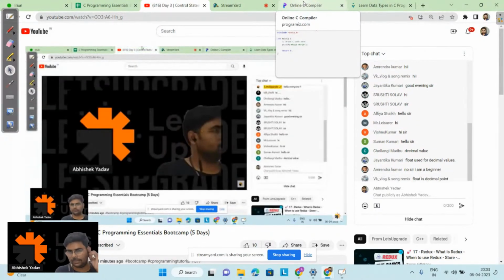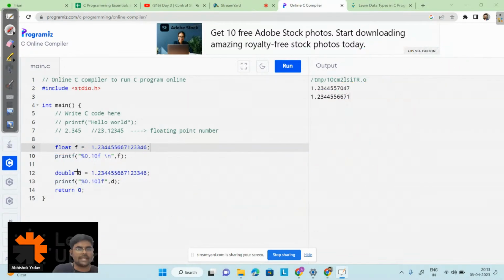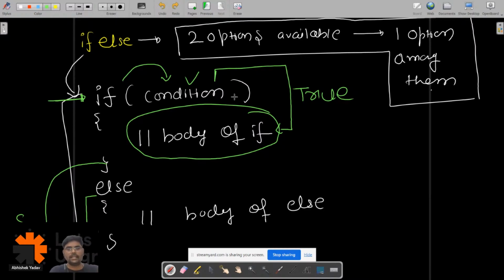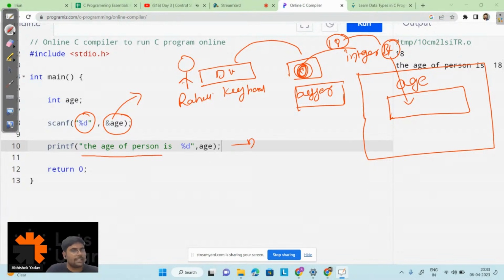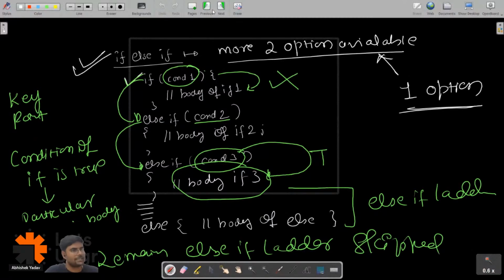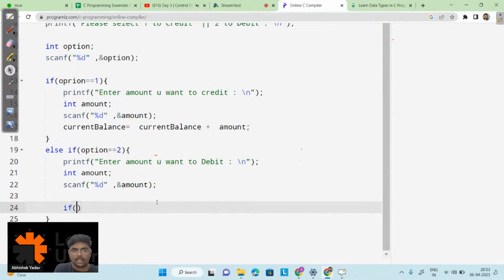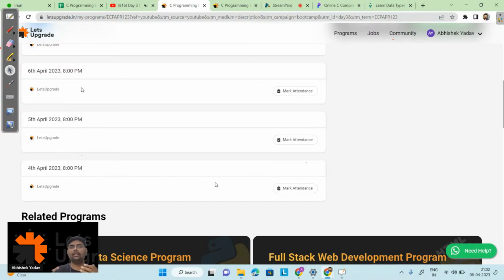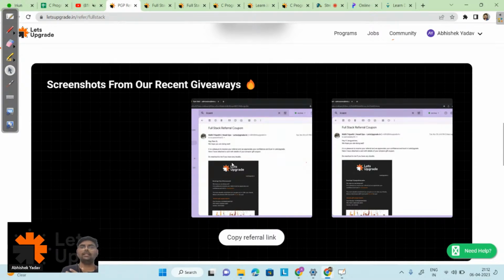Day 3 | Control Statements | C Programming Essentials Bootcamp (5 Days)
Learn JAVA + DSA with Placement Guarantee in just 5,900/- 🤩

How ?